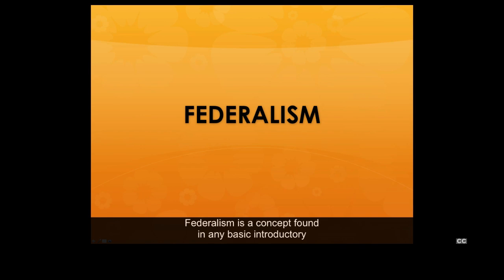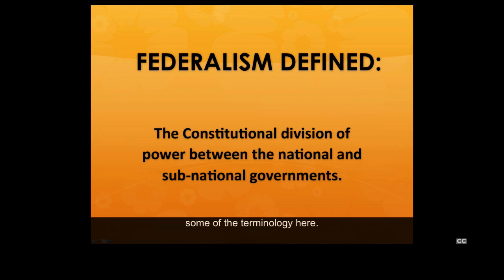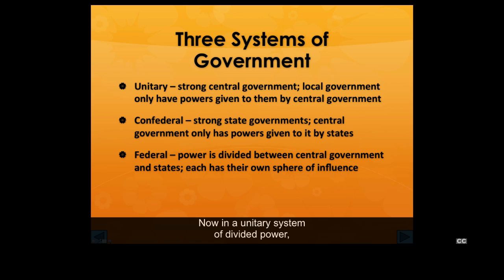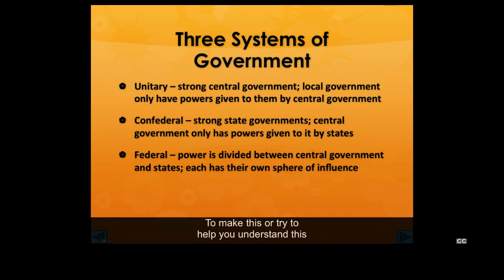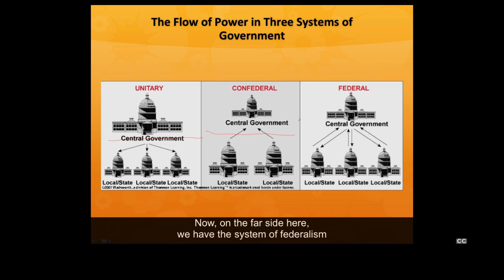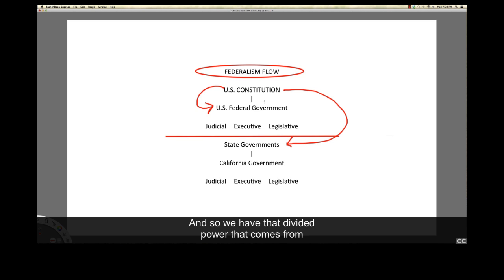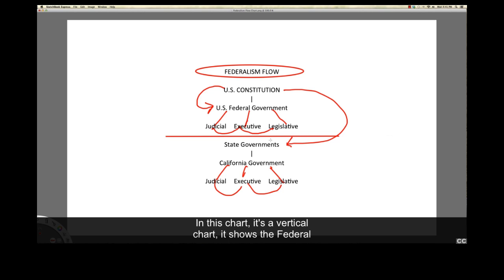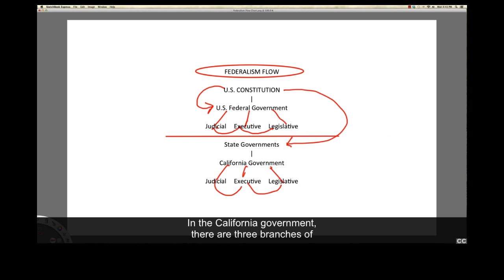Introduction to Federalism